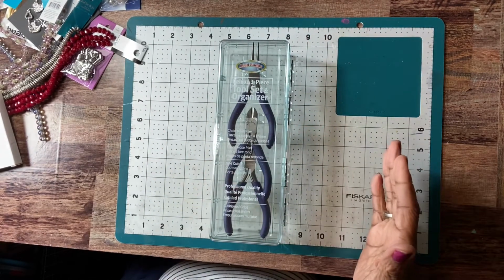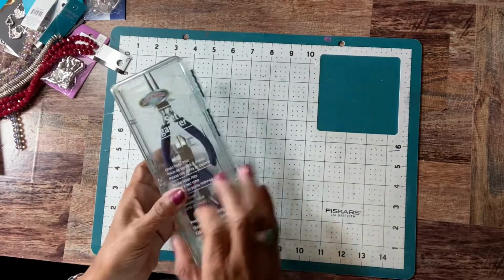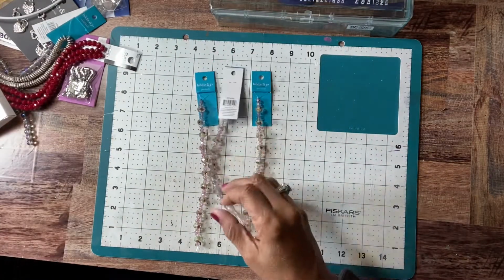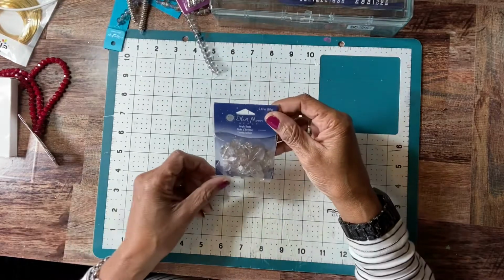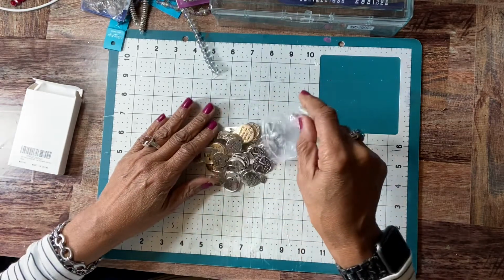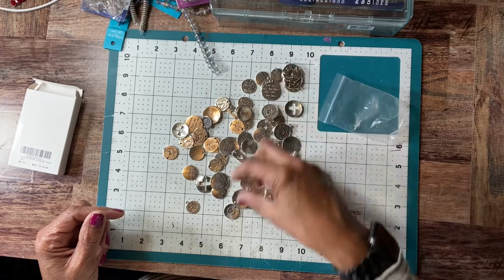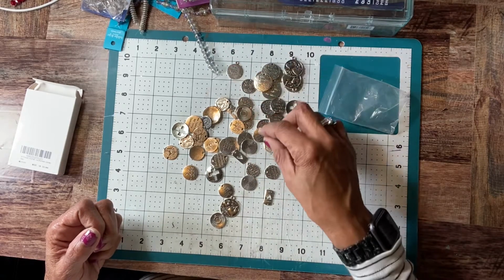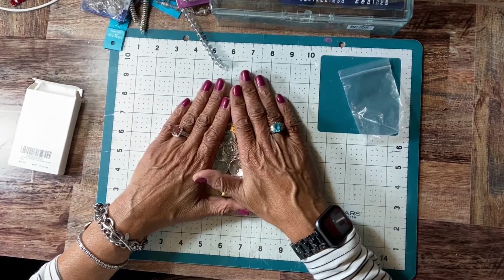Collective Haul - featuring Joanns beads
A collective haul from Joanns, Amazon and Walmart